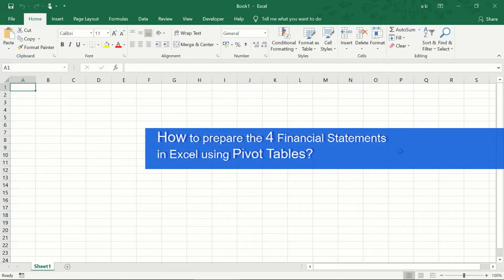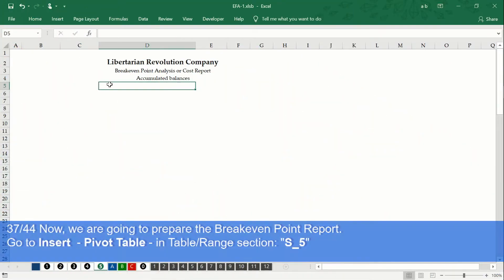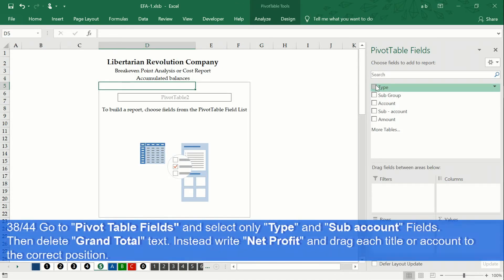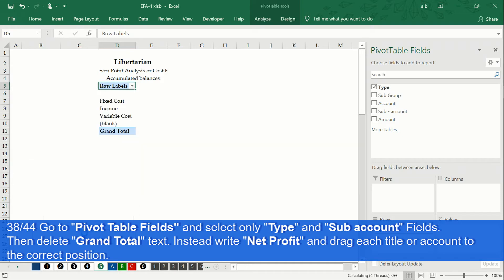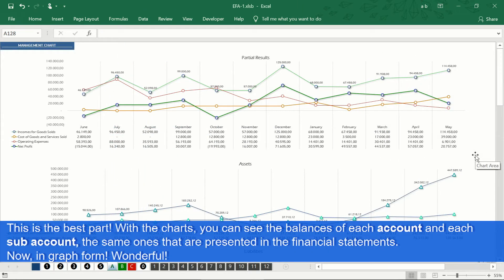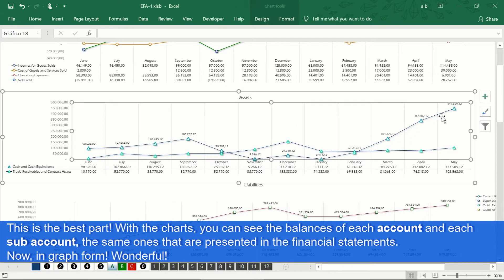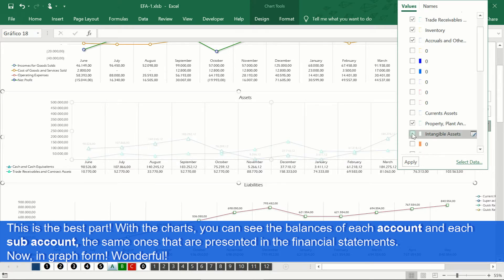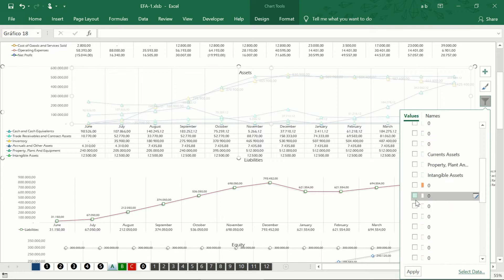BREAKEVENPOINT REPORT | CHARTS | BUDGET | FINANCIAL RATIOS⚡️IN EXCEL⚡️USING PIVOT TABLES 🖥 [PART4/4]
Prepare the 4 financial statements of your SME with the highest professional level. With this spreadsheet, you will have a complete overview of the finances, budget and management of your company. Also, you will learn to take advantage of the most useful tools and tricks in Excel.
Features of this Spreadsheet:
•• Easy to use Chart of Accounts Sheet
• 12 sheets of the journal with drop-down lists for each month
• The 4 Financial Statements in Dynamic Table
• The Balance Point Report in Pivot Table
• 14 Management Charts
• Budget Control of each account, sub-account, and month.
• 30 Financial Ratios
• License, valid for 2 years, for a single Windows PC (only).
• Report generator, for permanent filing
• Remote Technical Support (optional)

2º Track: Main Reaktor - Recession

3º Track: Elektronomia Nightcore - Sky High